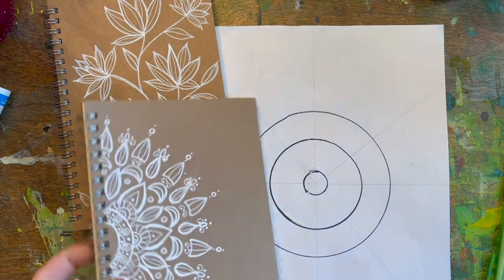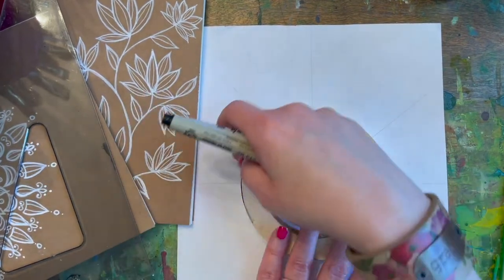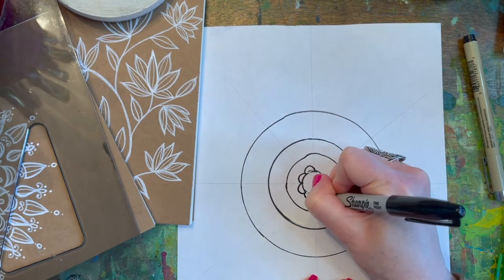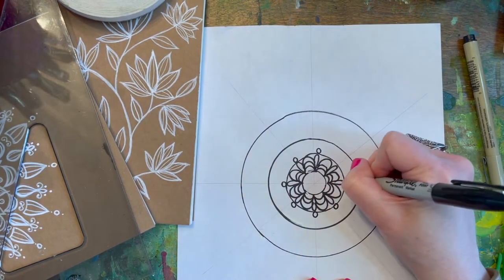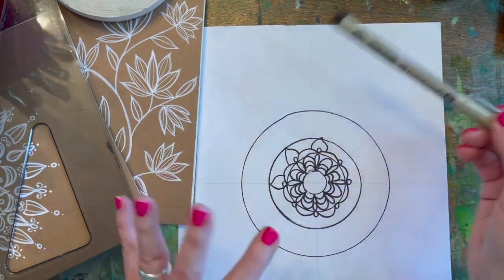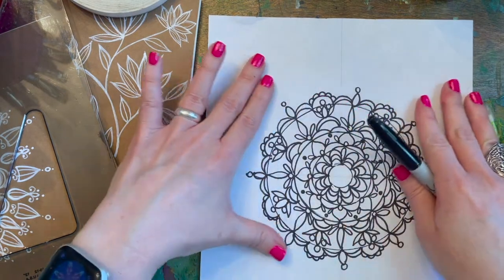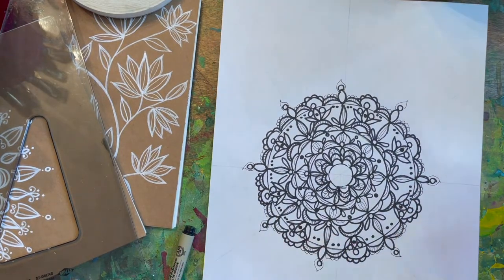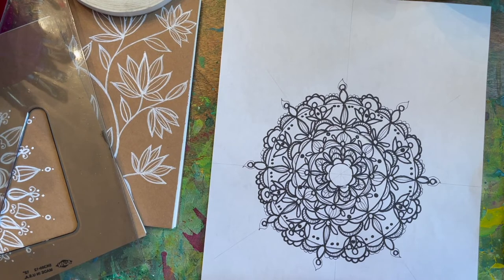Doodling a Mandala - Monochromatic Open-Ended, Process Art Lesson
Join me in these open-ended art prompts as we explore and experiment with monochromatic designs. In these videos, we are focusing on the process — not the end result, so your creations will be original and unique!

If you want to learn classical as well as modern drawing techniques, learn about the elements of art, draw a self-portrait, and connect with the great master artists, then check out my course below.

Masterpiece Society is a participant in the Amazon Services LLC Associates Program and other affiliate advertising programs designed to provide a means for sites to earn advertising fees by advertising and linking to amazon.com and other companies. You won't pay extra by utilizing these links.

Basic Supply List:

Drawing Compass
Pigma Graphic 1
Sakura Pigma Micron Pens
Sharpie Fine Point
Mechanical pencil or basic #2 school pencil
Kneaded eraser
Copy paper